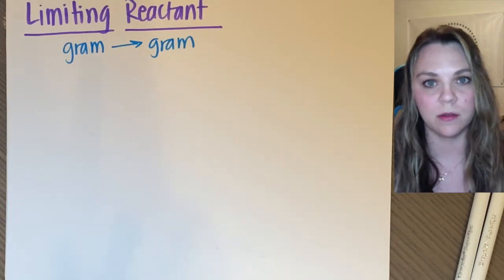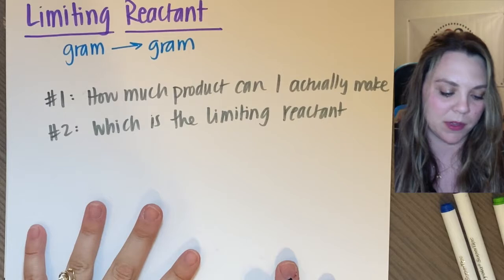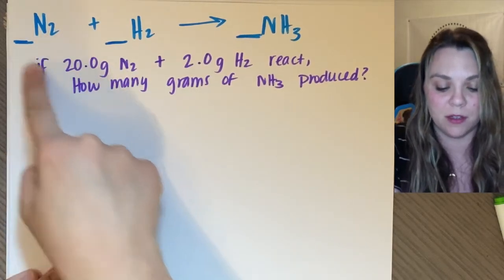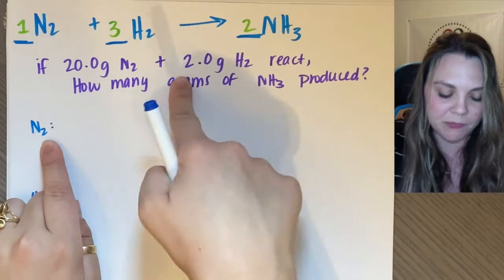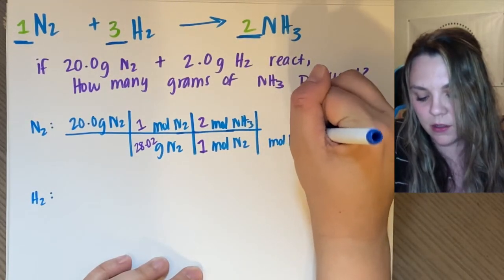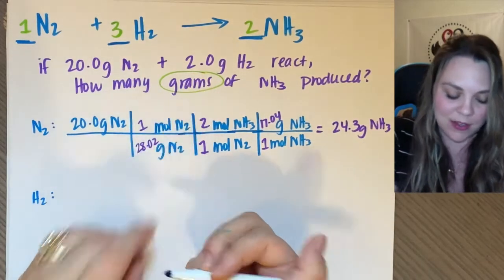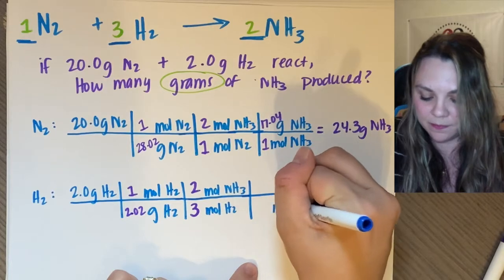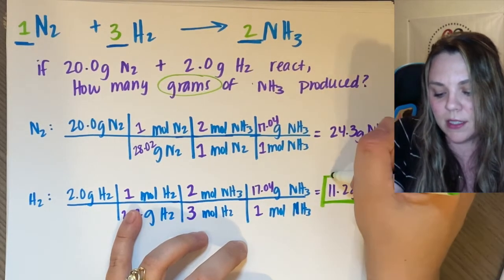Limiting Reactant Problem Converting Grams (Mass) - Find the Limiting Reactant!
In this video we look at a more complex limiting reactant problem and convert grams of reactant to find how many grams of the product can actually be produced.

Make sure you're always solving for two things in ANY limiting reactant problem:
1. how much product can actually be made
2. which reactant is the limiting reactant?

Good luck! You got this.